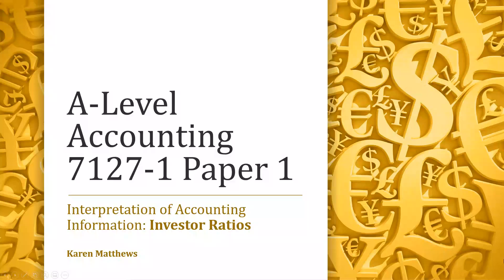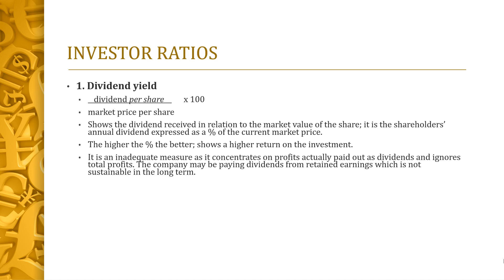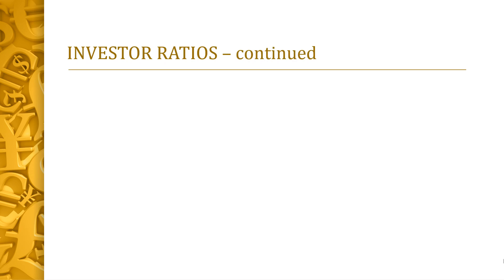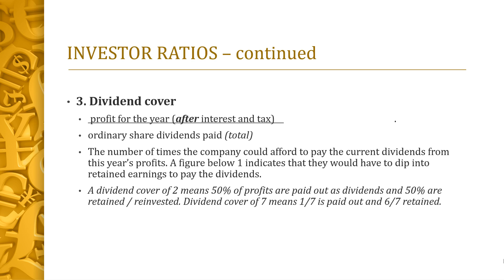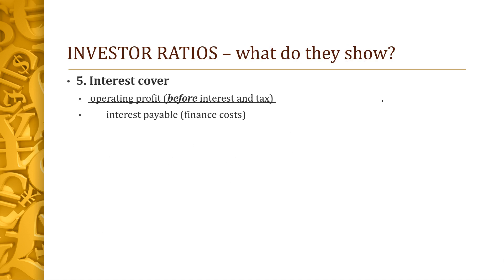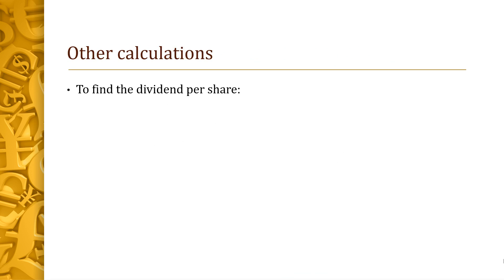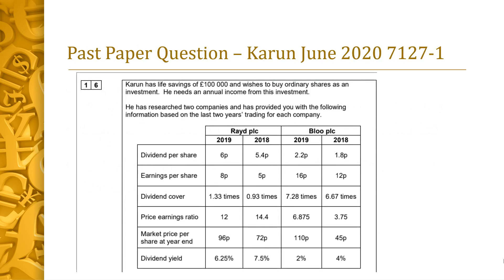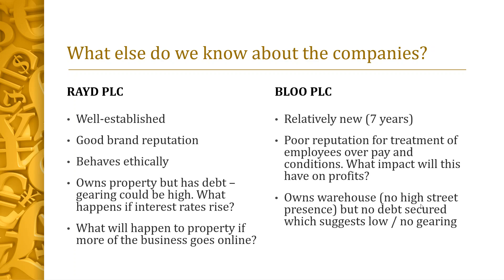Q16 Investor Ratios Karun June 2020 Paper 1 25 Mark Essay A Level Accounting 7127 1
A recap of the 5 investor ratios you need to know: the formulae and a brief explanation of what they mean, followed by a step-by-step example using a 25 mark essay question from 2020 paper 1.
This is a possible topic for paper 1 and paper 2, although it is only included in the advance information for section C of paper 1 for 2022.